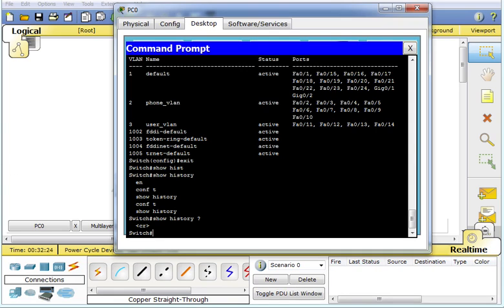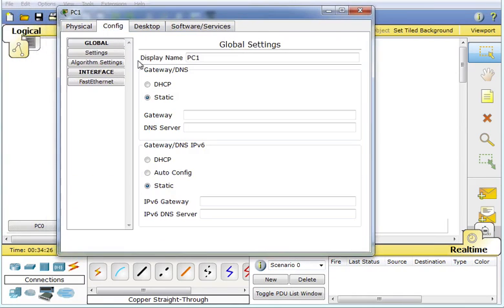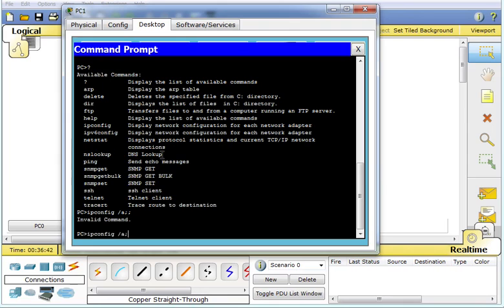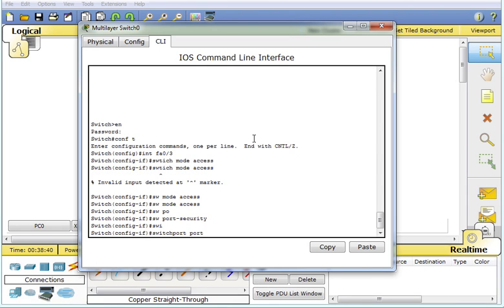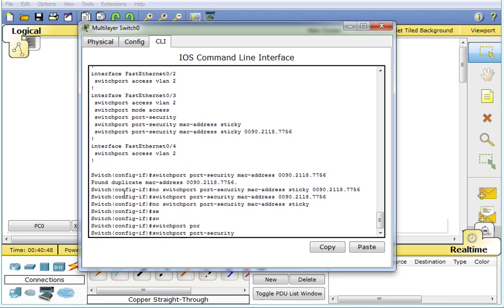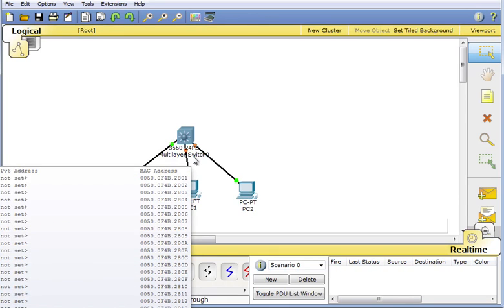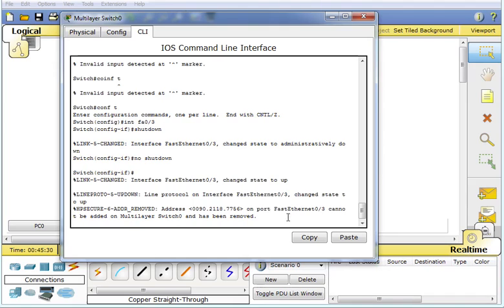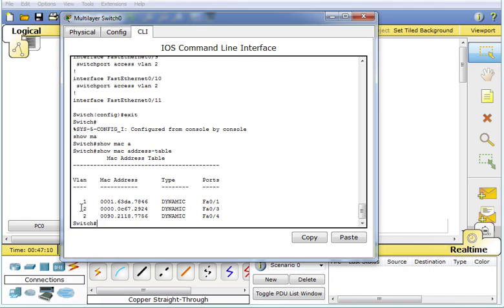CCNA: Operating Cisco Switches part 3